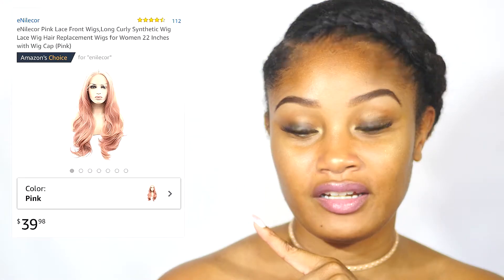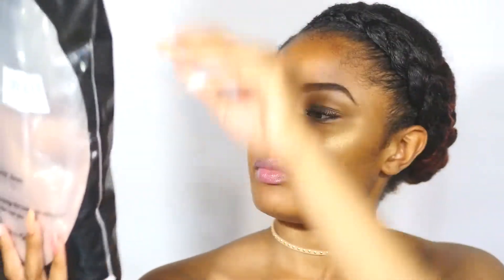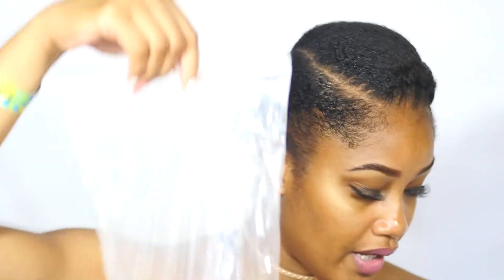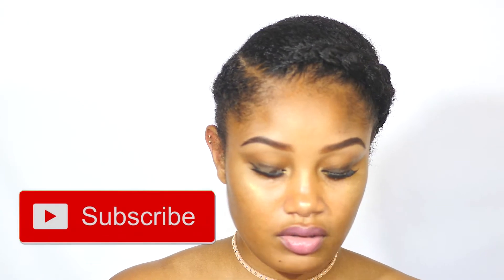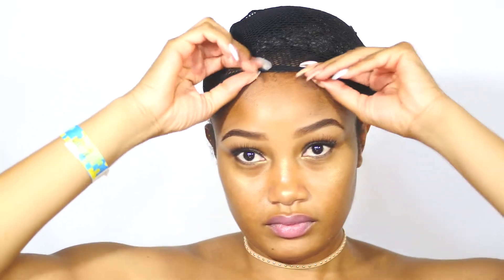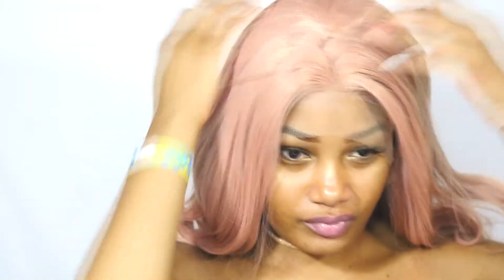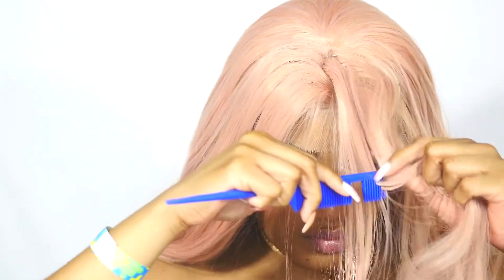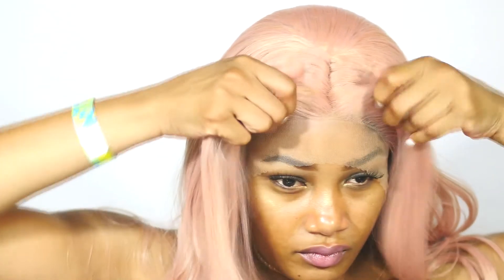I BOUGHT A CHEAP AMAZON LACE FRONT WIG!?!?! | $39 TRY ON & REVIEW | eNilecor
Amazon has bomb ass wigs? SAY WHAT??
Lol I have always seen wigs on amazon but was too scared to buy any in fear that it might be flawed or not wearable at all, but I took a chance and well, lets see.

Link to Wig:

I apprIeciate the support!

↓ Social Media ↓
I.G: BeingAmoy

DO YOU READ THIS BOX? LET ME KNOW BY COMMENTING "ColorYourSummer" ♥